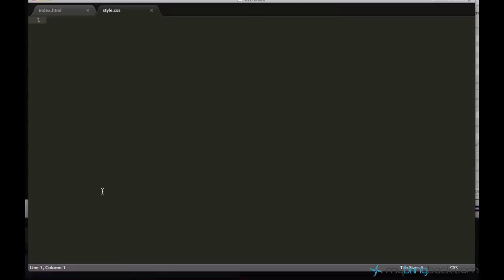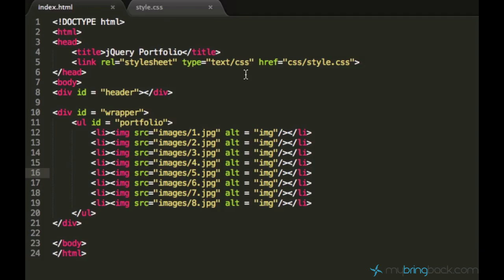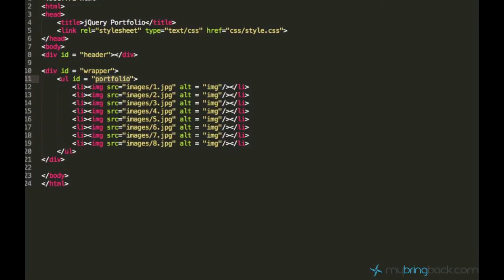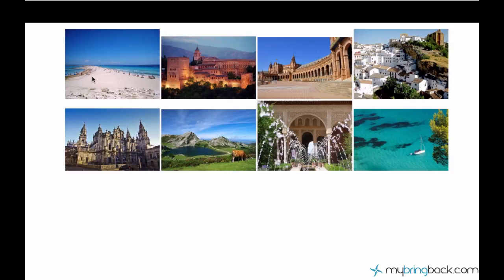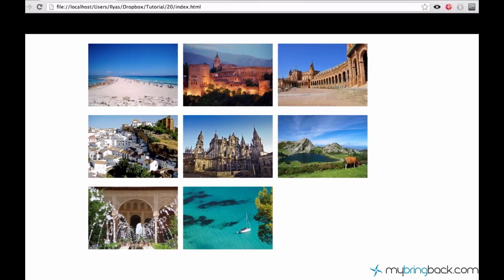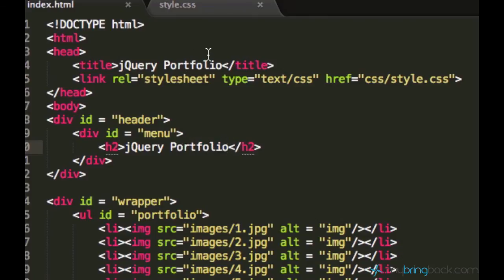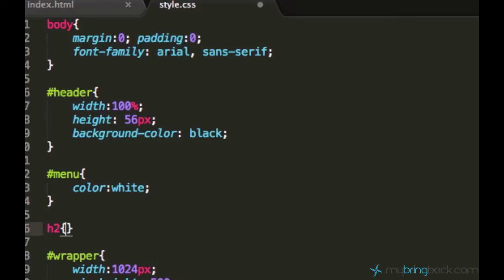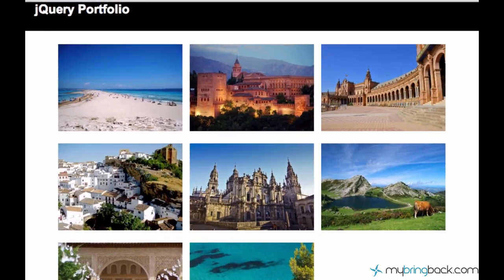jQuery and AJAX Tutorials 20 | Styling the Portfolio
"So far we have a corpus for the portfolio and we only need to style the HTML elements to make the portfolio look properly. Since we decided to store the CSS code in an external "style.css" file, let's create a directory "css" and save it there.
Don't forget to link the CSS file to HTML document!"